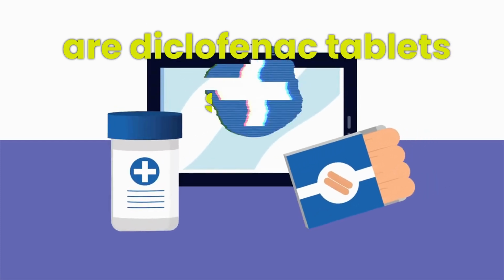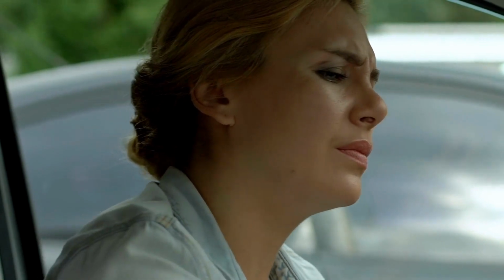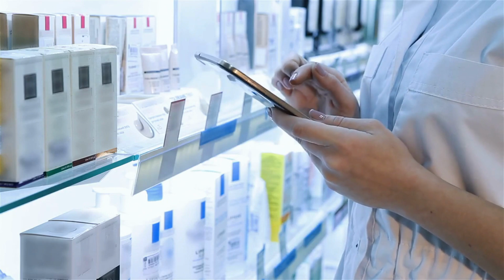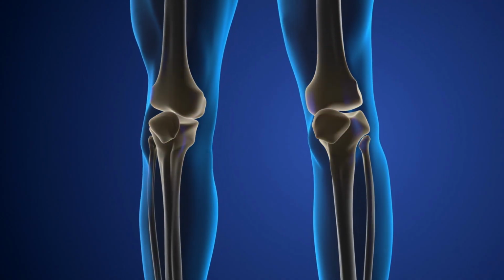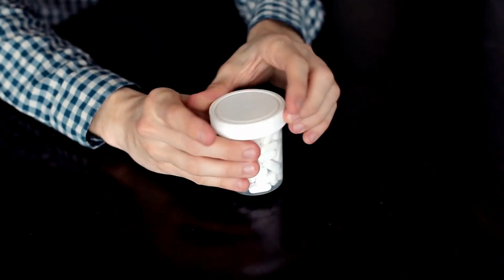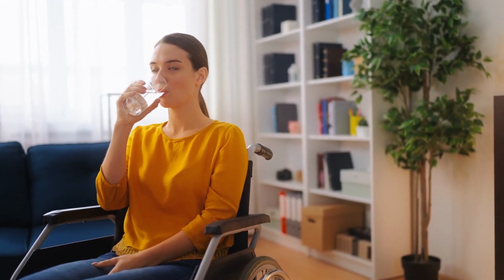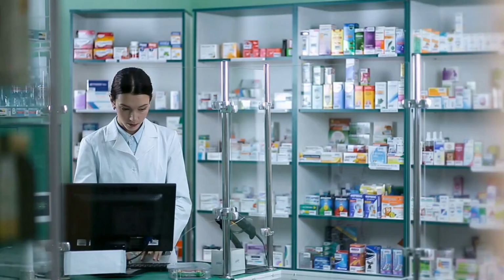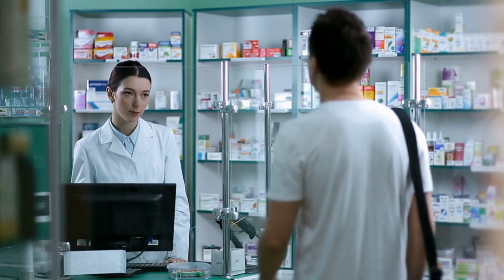Are diclofenac tablets safe?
Diclofenac tablets, when used as directed and under the guidance of a healthcare professional, are generally considered safe for use. Diclofenac is a nonsteroidal anti-inflammatory drug (NSAID) that is commonly used to relieve pain, reduce inflammation, and treat various conditions such as arthritis, menstrual cramps, and migraines.
However, like any medication, diclofenac tablets do carry some potential risks and side effects. It is important to follow the prescribed dosage and instructions provided by your healthcare provider to minimize the likelihood of experiencing any adverse effects.
Common side effects of diclofenac tablets may include stomach upset, nausea, dizziness, and headache. These side effects are usually mild and temporary. In some cases, diclofenac can cause more serious side effects such as gastrointestinal bleeding, ulcers, or liver problems. It is important to discuss your medical history and any pre-existing conditions with your doctor before starting diclofenac treatment.
To ensure the safety of diclofenac tablets, it is crucial to adhere to the recommended dosage and duration of treatment. It is not advisable to exceed the prescribed dose or use diclofenac for extended periods without medical supervision.
Here's an example to further illustrate the safe use of diclofenac tablets:
Sarah, a 40-year-old woman, has been experiencing knee pain due to arthritis. She visits her doctor, who prescribes diclofenac tablets to manage her pain. The doctor explains the recommended dosage and advises Sarah to take the medication with food to minimize the risk of stomach upset.
Sarah follows her doctor's instructions and takes diclofenac tablets as prescribed. She experiences some mild stomach discomfort initially, but it subsides after a few days. Sarah continues taking diclofenac for the recommended duration and attends regular check-ups to monitor her response to the medication.
In this example, Sarah's doctor ensures that diclofenac tablets are safe for her by prescribing the appropriate dose and monitoring her progress. Sarah follows the instructions and experiences only mild and temporary side effects, indicating the safe use of diclofenac in her case.
Remember, it is essential to consult with a healthcare professional before starting any medication, including diclofenac tablets, to ensure its safety and effectiveness for your specific needs and medical history.

DrugFAQ Channel does not endorse or recommend any specific drug, treatment, or medical procedure. The information presented here is based on general knowledge and may not be applicable to your individual health circumstances. Reliance on any information provided by DrugFAQ Channel is solely at your own risk.

We strive to provide accurate and up-to-date information, but the field of medicine is constantly evolving, and new research may change the understanding of certain aspects. DrugFAQ Channel shall not be responsible or liable for any errors, omissions, or inaccuracies in the content or for any reliance placed on the information provided.

By accessing and using DrugFAQ Channel, you agree to the terms of this disclaimer.